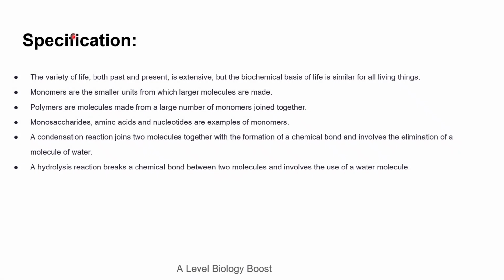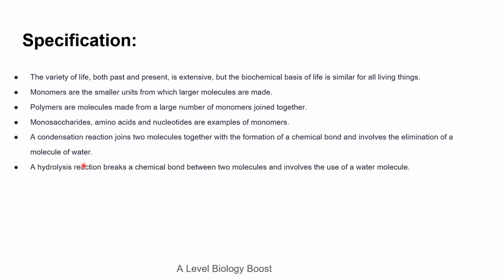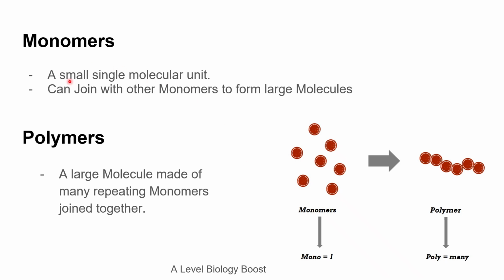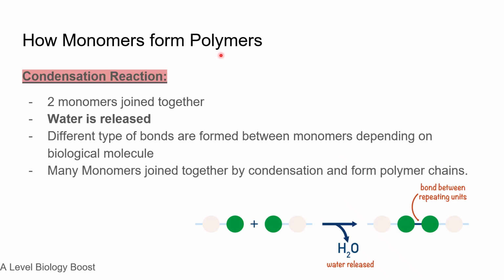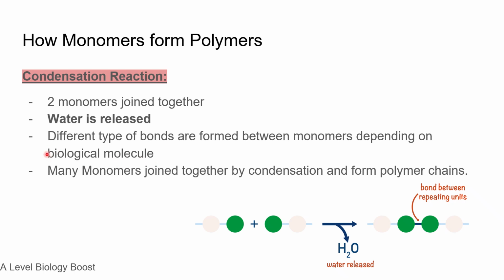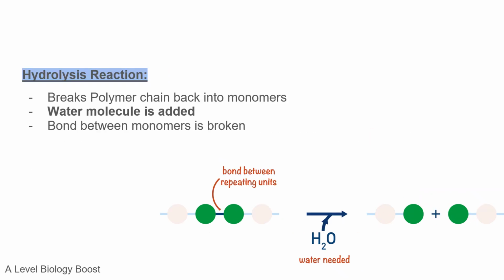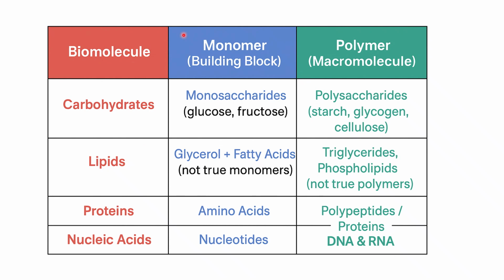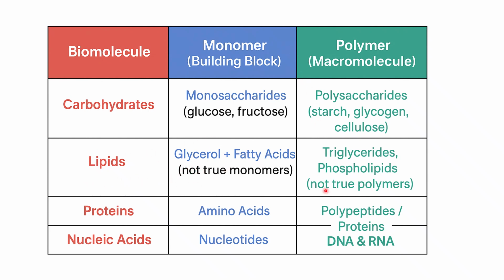Monomers and Polymers A level Biology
This video explains monomers and polymers in a biological context. Learn how small molecules such as amino acids, monosaccharides, and nucleotides join together to form proteins, carbohydrates, and DNA, and why these polymers are essential for life.